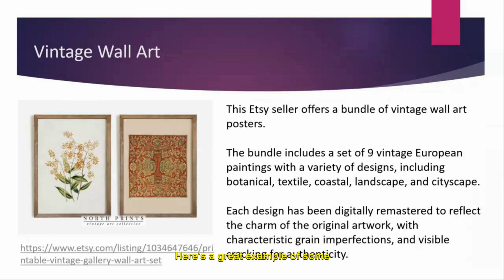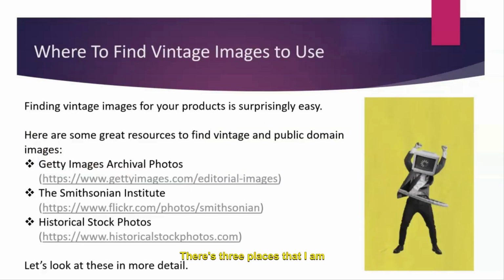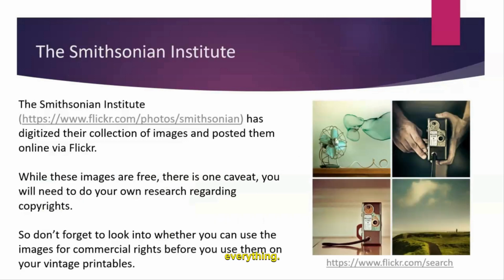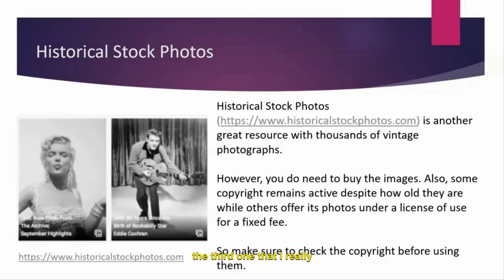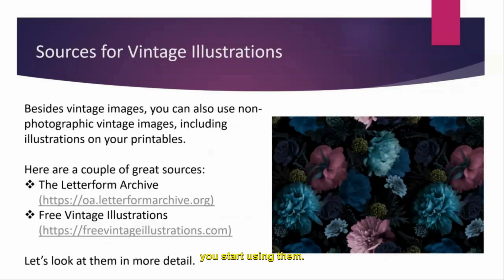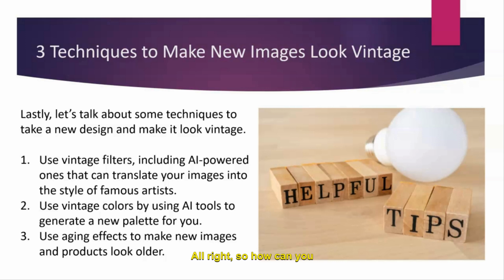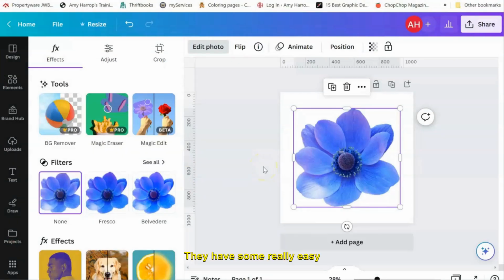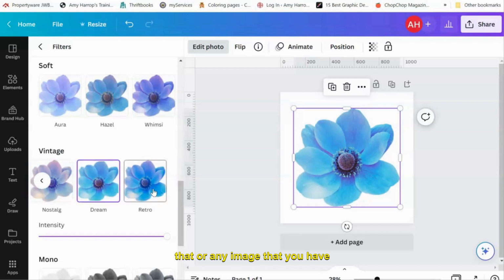How to Create Printables with a Vintage Look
In today’s tutorial, I am going to show you How to profit from this type of free content so you can gain more knowledge on How to Create Printables with a Vintage Look. I can’t wait to share this information with you! About Amy Amy Harrop is a writer, product creator, and trainer. As a Marketer, Author, and Content Publisher, she loves helping people create multiple content income streams. Her goal is to share what she’s learned with anybody who needs help navigating the crowded online marketplace and finding their way in it. She’s created dozens of products, courses, and trainings designed to help you: Identify what makes you special Create content that communicates your expertise and value Amplify your voice so that the people can hear you Unlock the profit power of online content She currently lives in the Northern Idaho area with her husband and two cats.